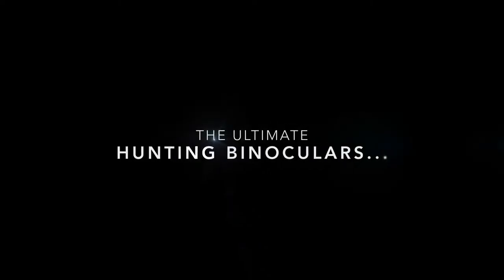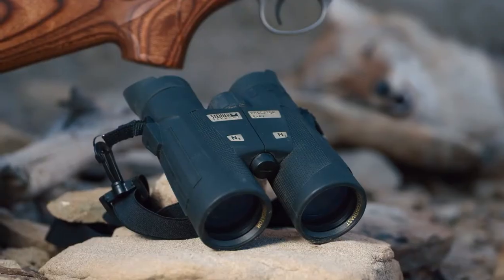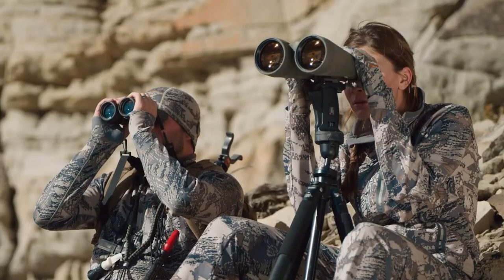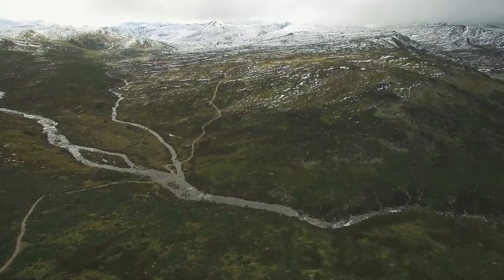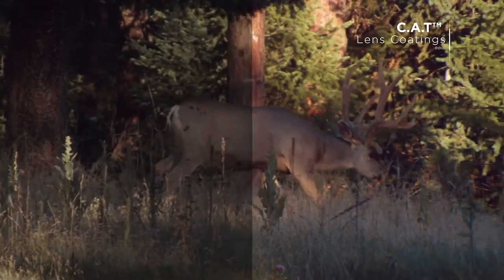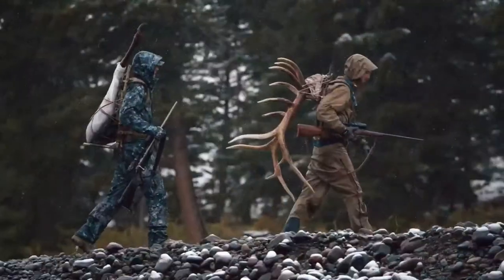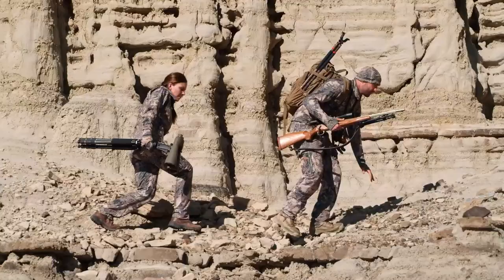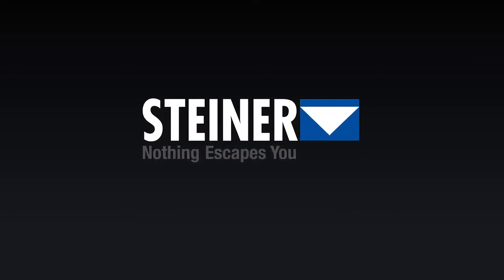Steiner Predator Binoculars - Nothing Escapes You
An all-around favourite ,the Steiner Predator is versatile enough for northern Buffalo or Sambar deer in the Victorian high country.

The Steiner Predator Series was made for hunters who demand all-around capability in their optics - mobility without weight, ease of use and bright picture in any light. With its lightweight roof prism design, game-revealing CAT™ (colour adjusted transmission) coatings and excellent low-light performance, this is the perfect choice for deer hunters, bowhunters, black powder enthusiasts and anyone who hunts the early season or in heavy cover.